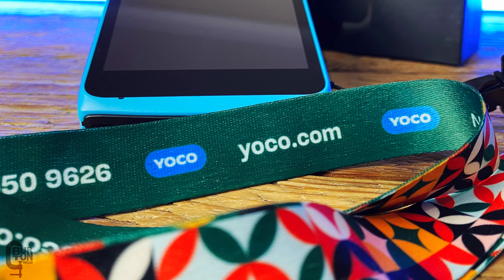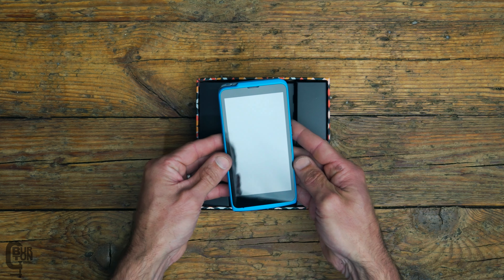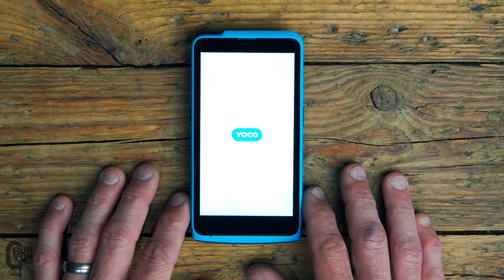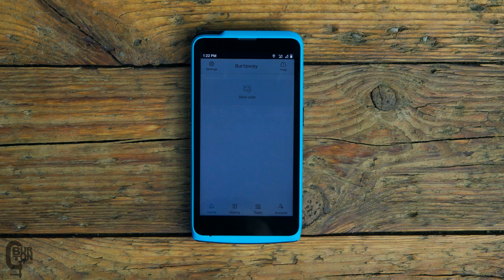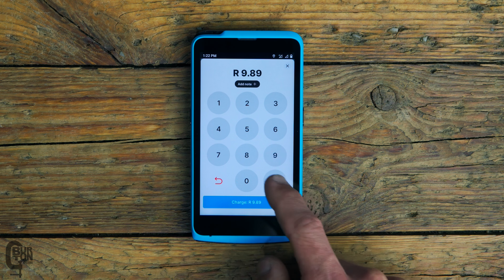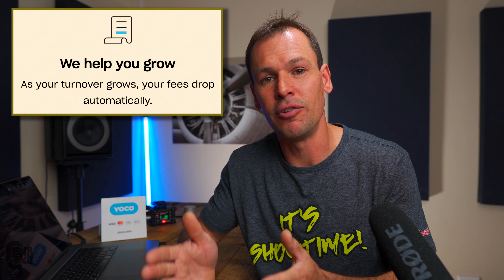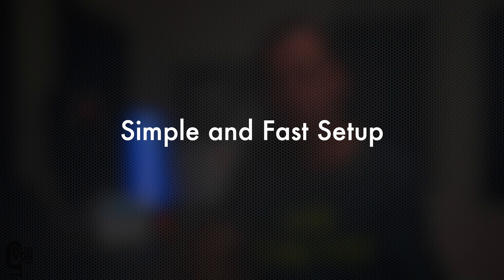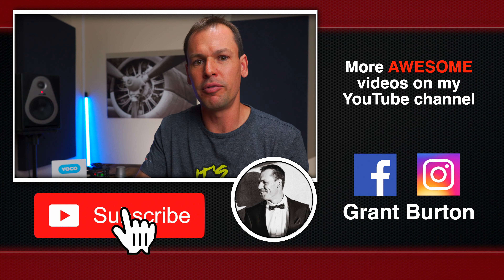Yoco KHUMO card machine - Everything you need to know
In this video, we unbox and review the new Yoco Khumo card machine. With this device, you are able to accept payments into your bank account. Accept VISA and Mastercard, swipe, insert, tap to pay, Apple Pay... it does it all.

What are the cameras used for? According to a reply received from Yoco, currently they are used for verifying FICA information, uploading ID, etc. when using the device to register for the first time (if you haven't already done so on the Yoco website).

Full disclosure - I PURCHASED THIS DEVICE WITH MY OWN MONEY - Yoco don't have any say or involvement in the production of this video and they don't get to preview it before it is published. These are my throughs, opinions and experiences.

Another Note - During the video, I mention that there are no monthly costs (this was the case at the time the video was published) however... Since 20 November 2023, Yoco's fee structure changed and they are now charging a connectivity fee of R49 exc. VAT per card machine per month, however, according to the Yoco website, this fee will only be charged during months where the card machine is used (if you don't use your card machine during the month, you won't be charged). As we all know, pricing / fees / etc. may change as time goes by.